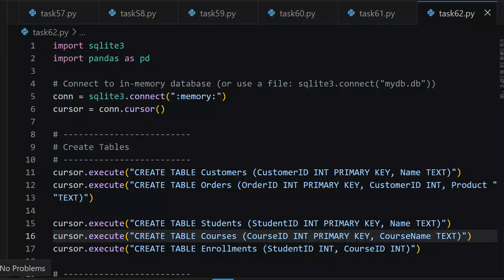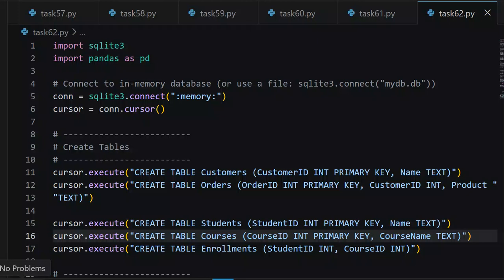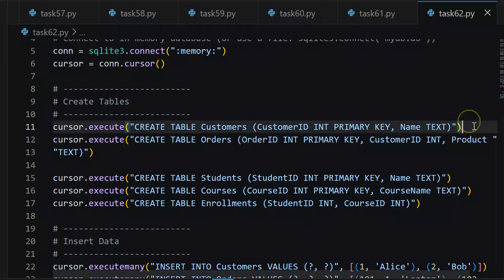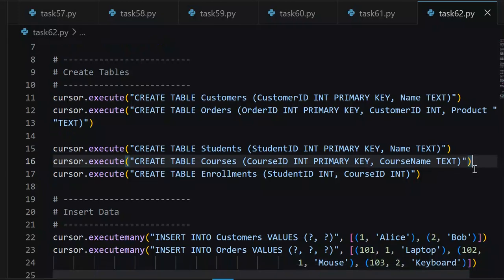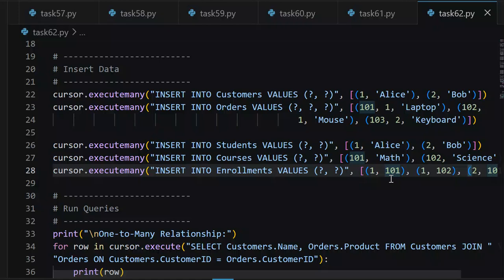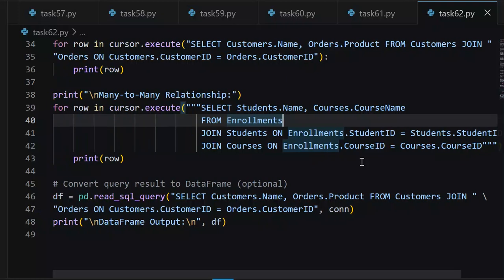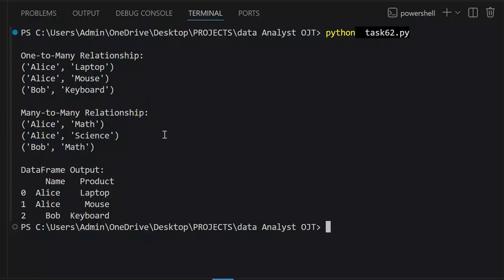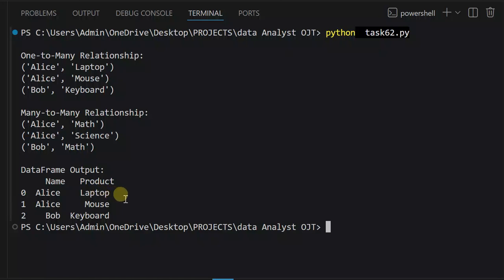Use of SQL for table & Query Analysis... | Data Analysis and Visualization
This Python code demonstrates SQLite database relationships using SQL JOIN. It creates tables, inserts data, and retrieves connected data using One-to-Many and Many-to-Many relationships. It also converts SQL results into a Pandas DataFrame.